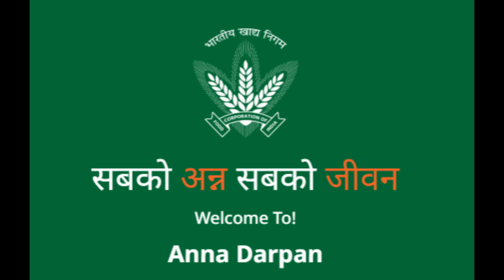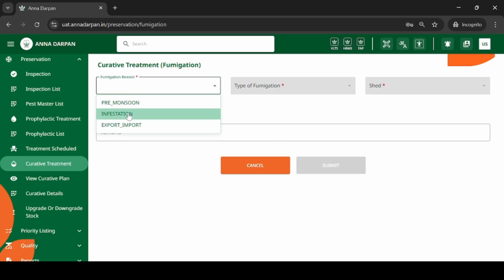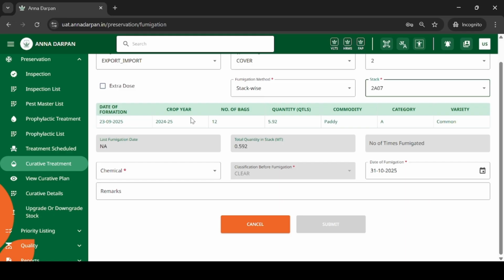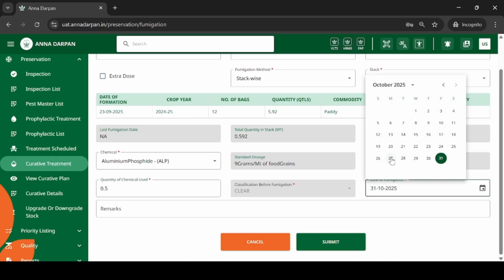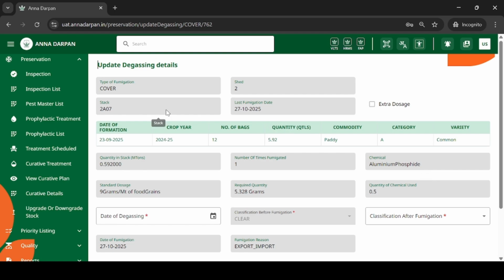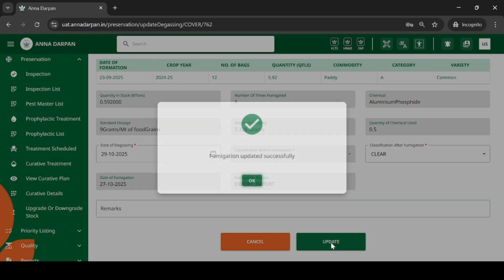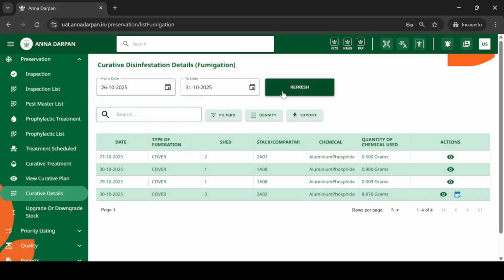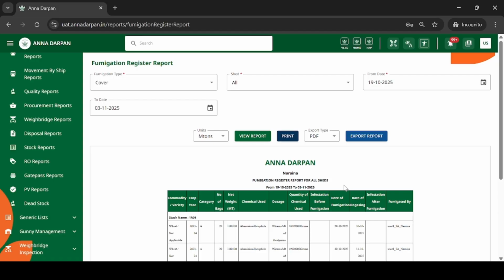Quality - Curative Treatment (Fumigation)